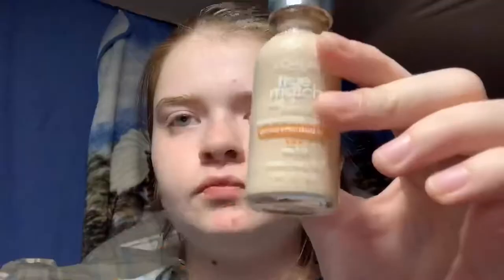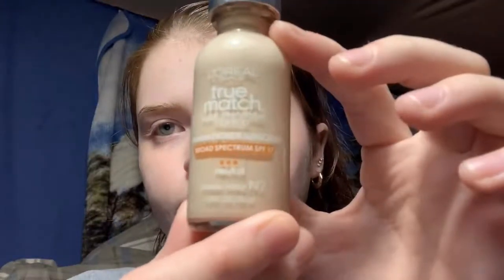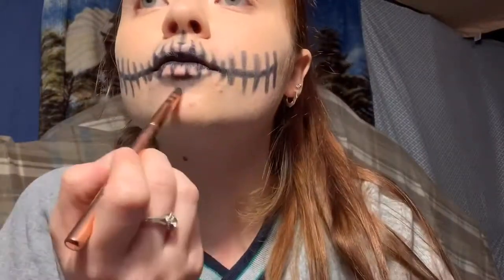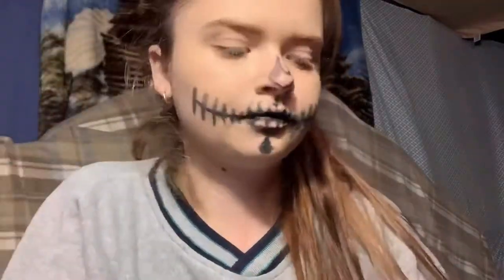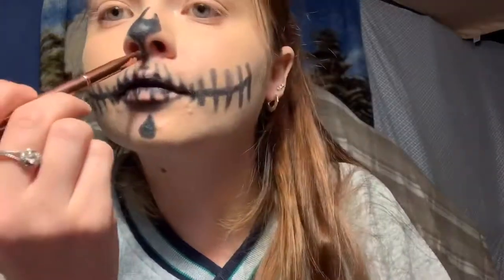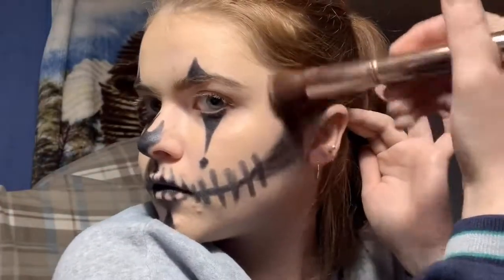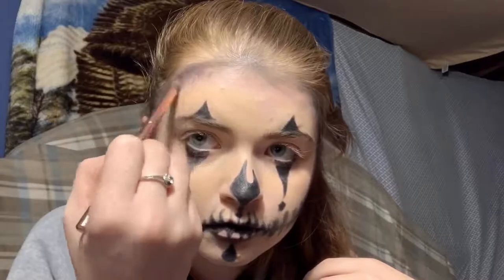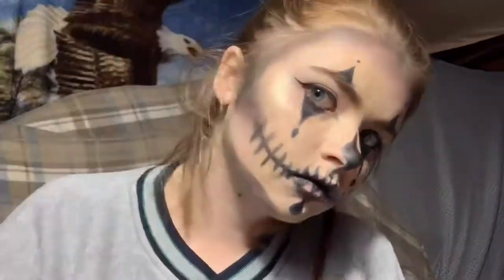Quick and easy Halloween makeup tutorial